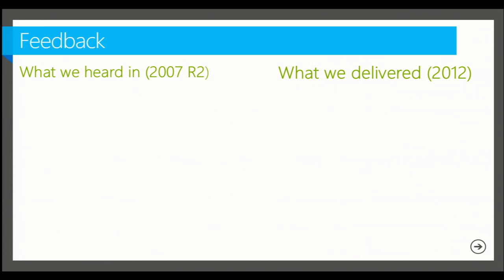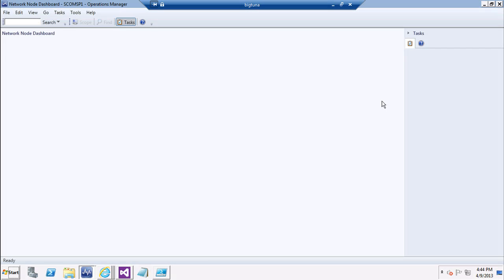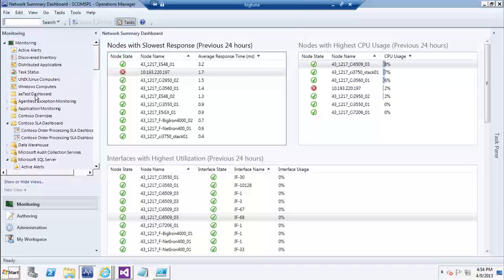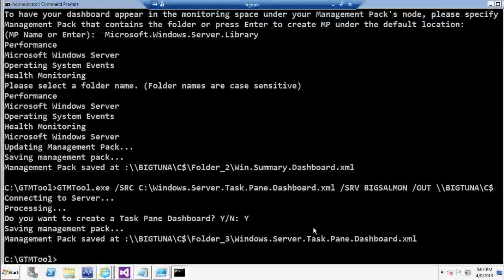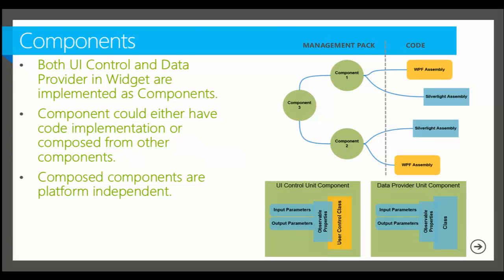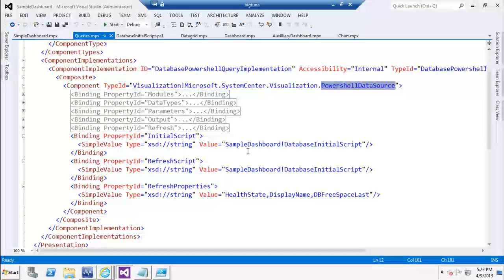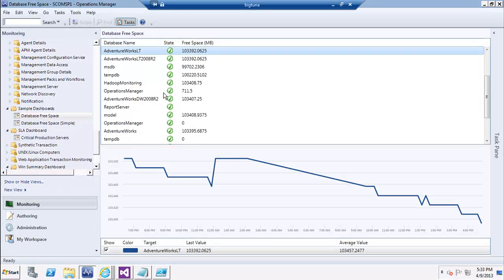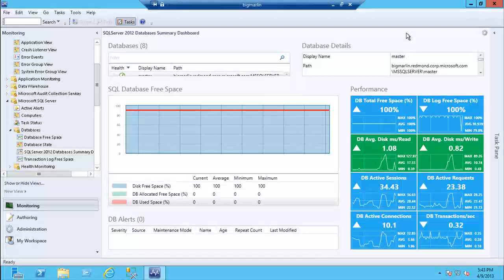MMS 2013 Utilizing and Developing Dashboards in Operations Manager 2012 SP1